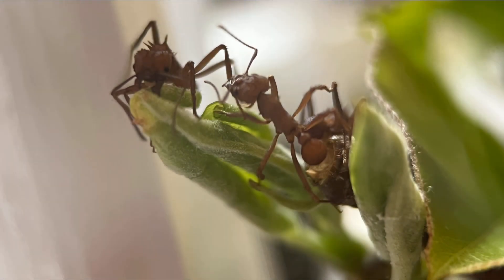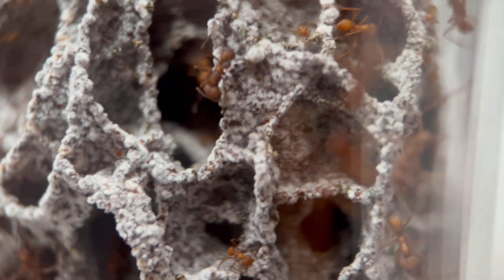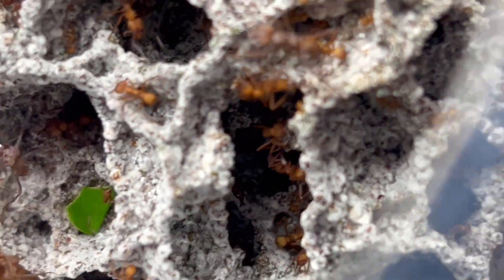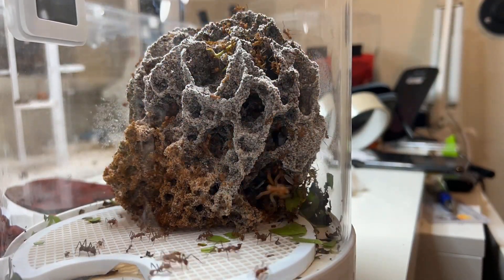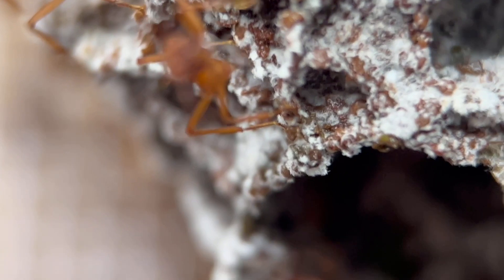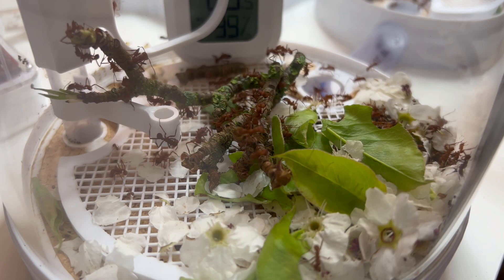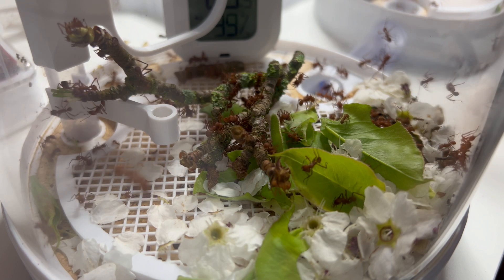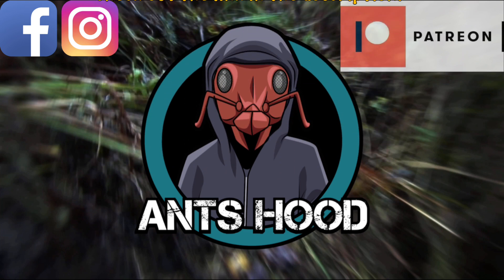Acromyrmex octospinosus, Leaf Cutter Ants, Spring Time Boom!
Its been a while since I had a update on my Leaf Cutter Ants and in this Video I have some great timelapse footage of them building up their fungus garden. I also discuss what my plans going forward for this colony are!

As always I owe a big thanks to Ants Davey who gifted these ants to me! check out his web site here!

Wakooshi